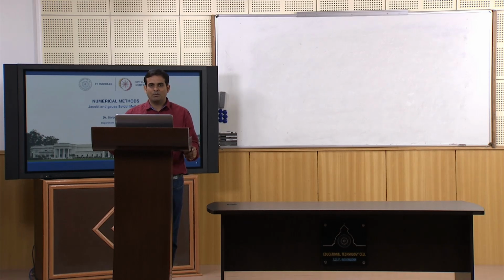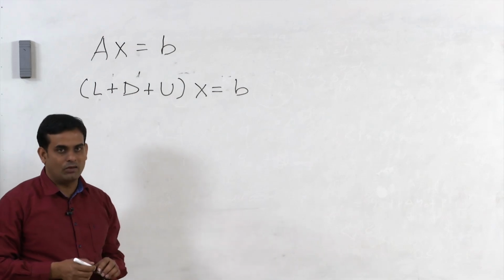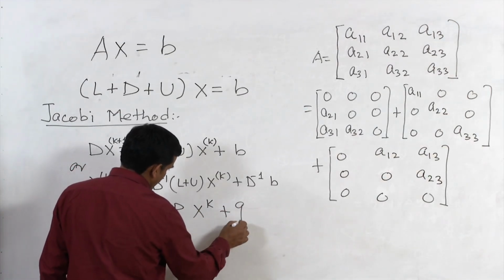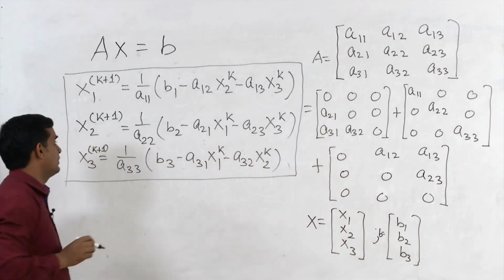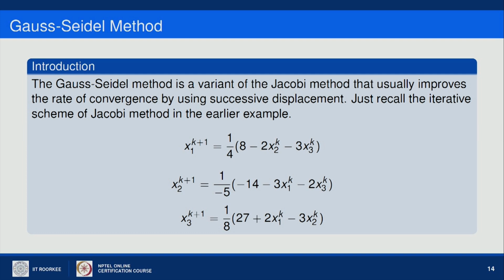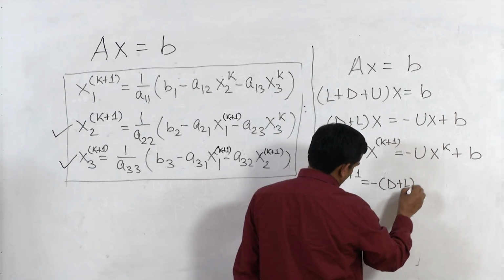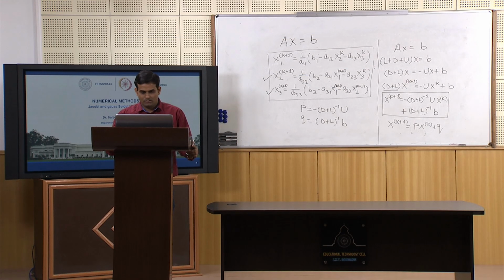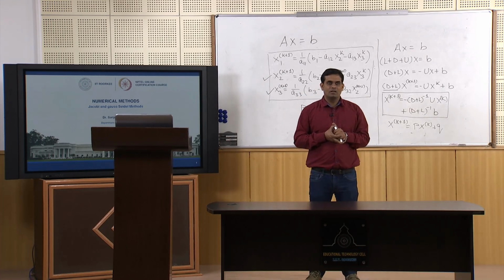Jacobi and Gauss Seidel methods